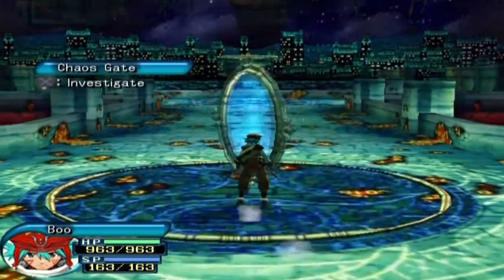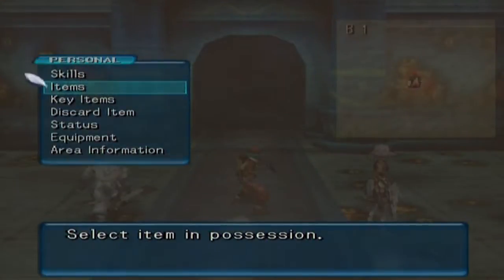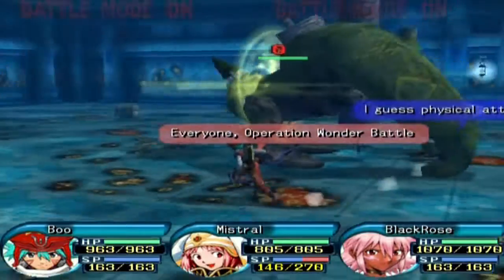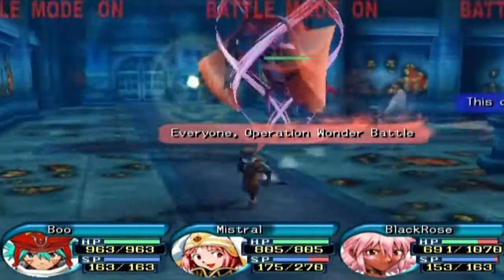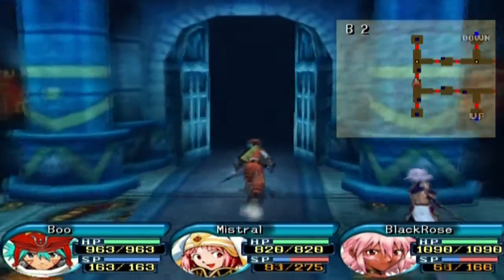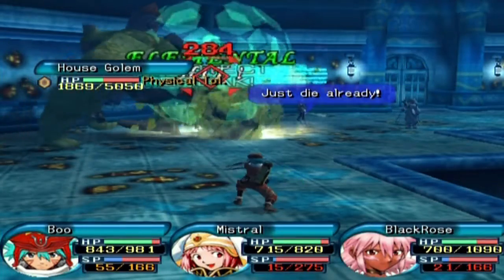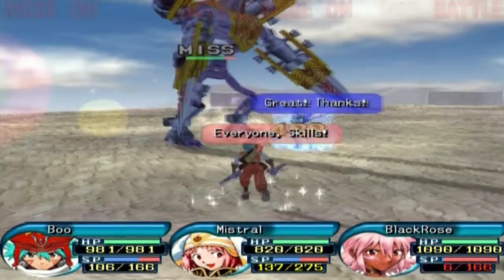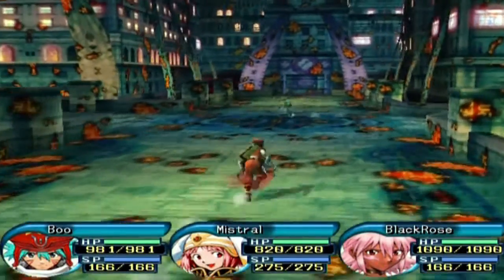Let's Play .Hack//Mutation Bonus, Stone Tower Temple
Oh god no plz y u do dis